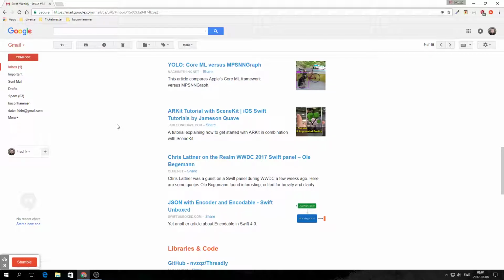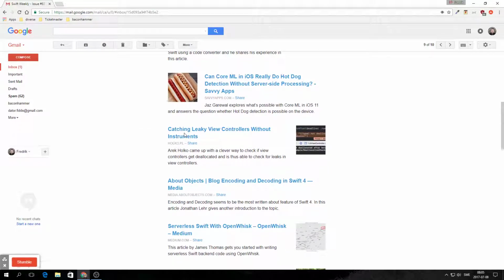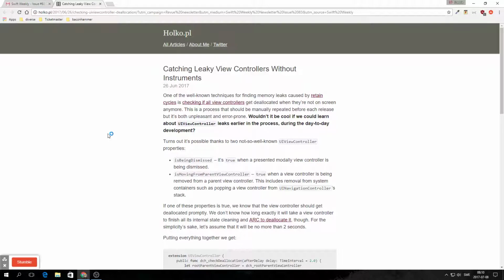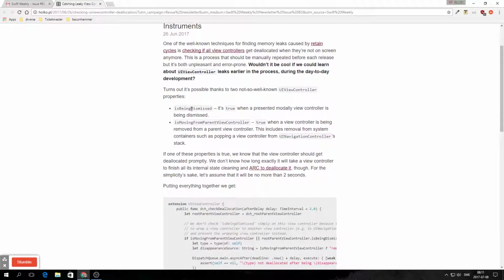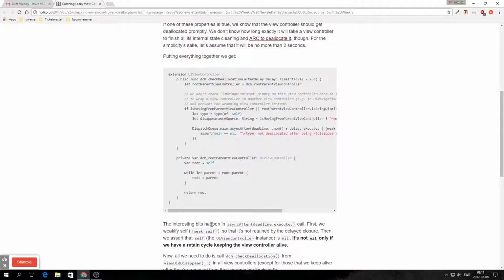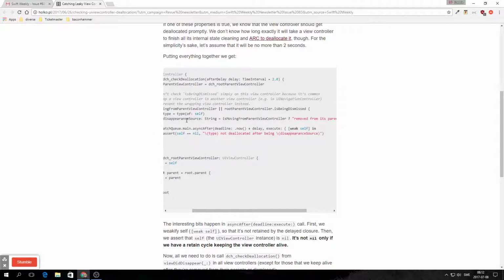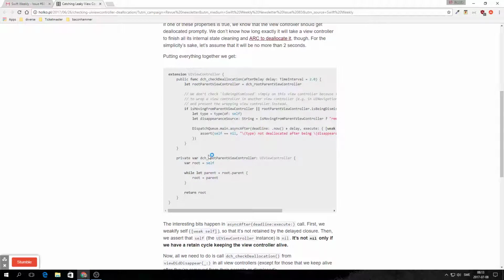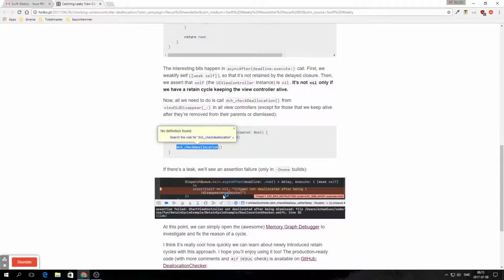Swift weekly and a pretty cool way to debug controller memory leaks #3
Looking at swift weekly, talking about an article that I found interesting.